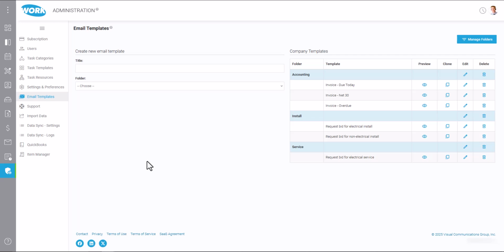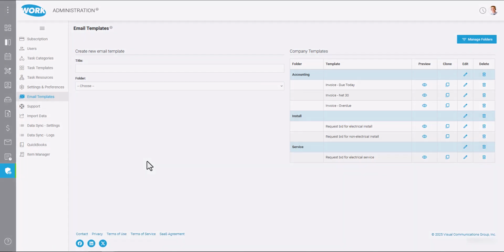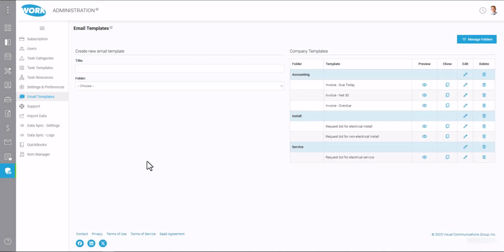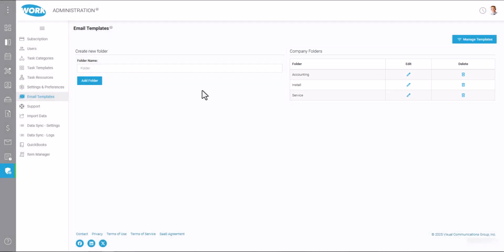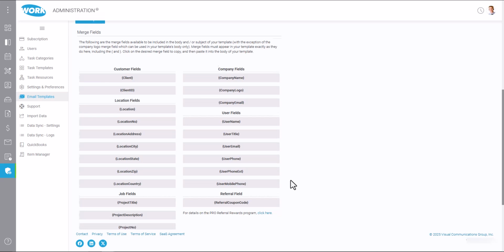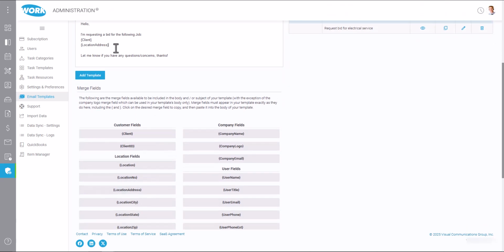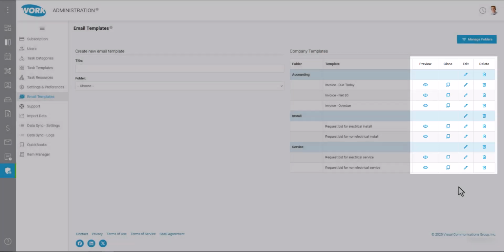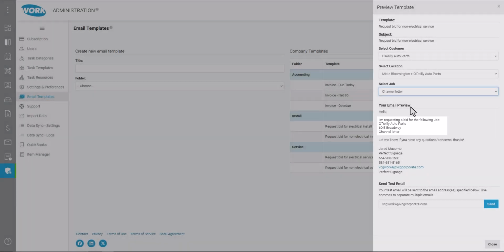How to set up company-wide email templates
In this video, we’ll walk you through the process of setting up company-wide email templates in Work, a simple and effective job management solution tailored for the sign and print industry. Learn how to create standardized email templates accessible to all users in your company, ensuring consistency and professionalism in client communications. We’ll cover how to use customer, job, and company-specific merge fields to automate and personalize your emails, streamlining workflows and enhancing efficiency. This feature is perfect for improving communication, from quoting and invoicing to job management, and can be easily customized to meet your company’s needs.

Chapters:
0:00 Introduction
0:25 Getting started
0:49 Add a template
1:03 Merge fields
1:33 Preview template